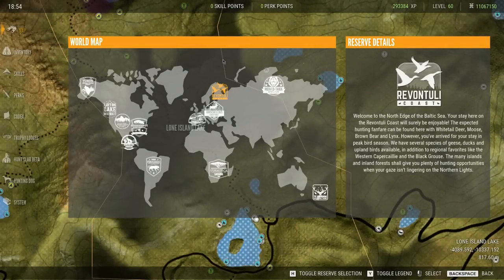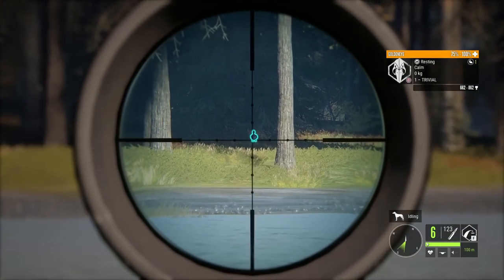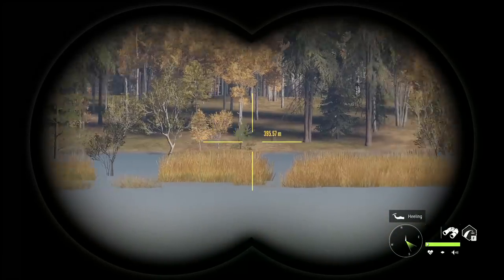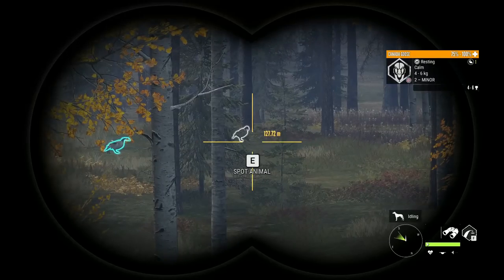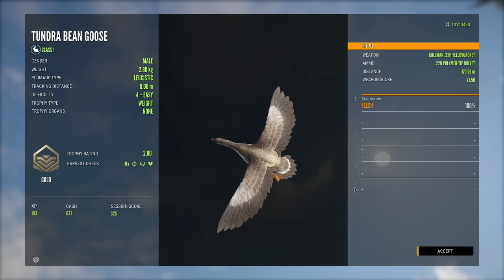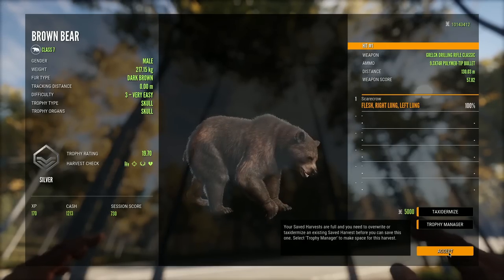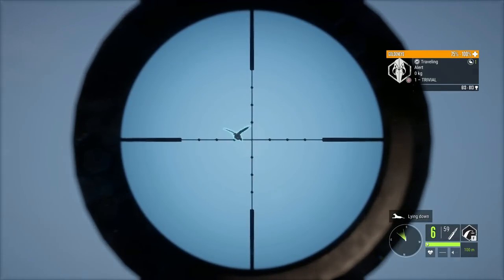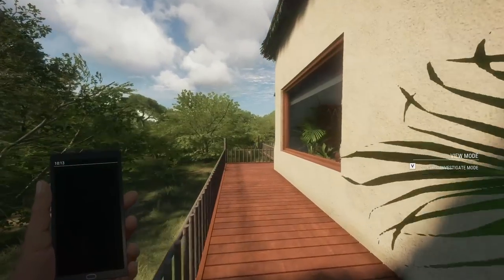Leucistic Tundra Bean Goose & More! The First Hunt On Revontuli Coast Early Access! Call of the wild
Today we start the Early Access period of Revontuli Coast for thehunter call of the wild and boy did we start off great with a Leucistic Tundra Bean Goose & a Diamond Potential Goldeneye Duck!